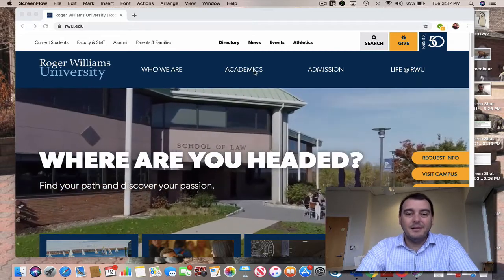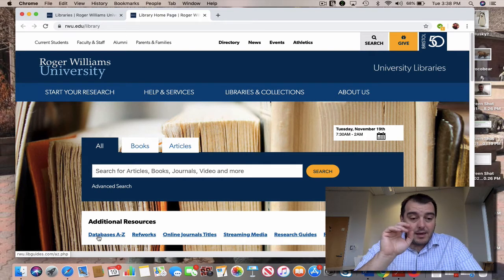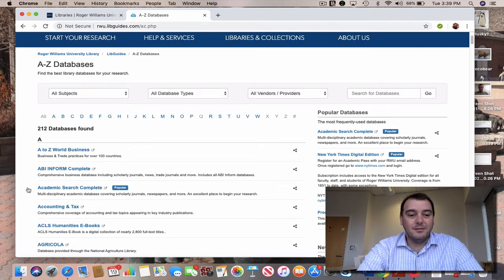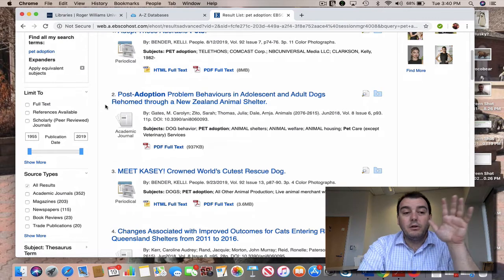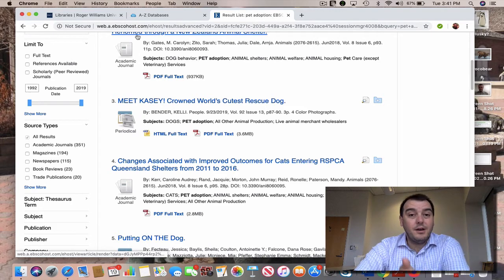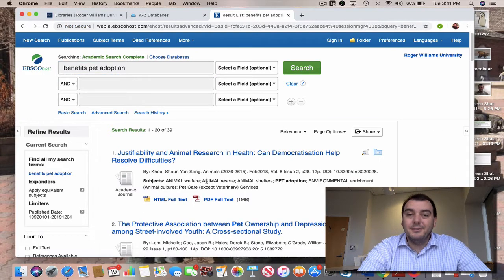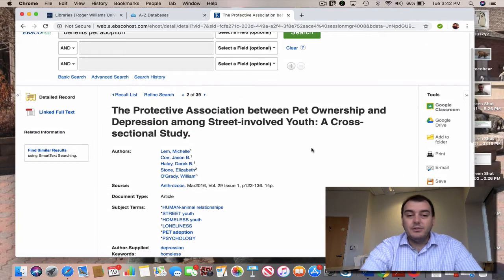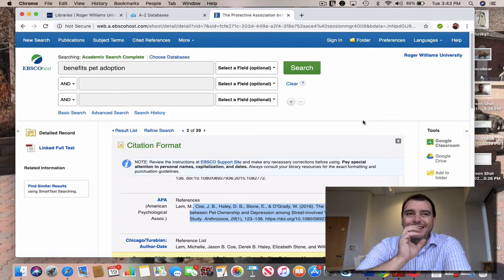Finding academic journal articles